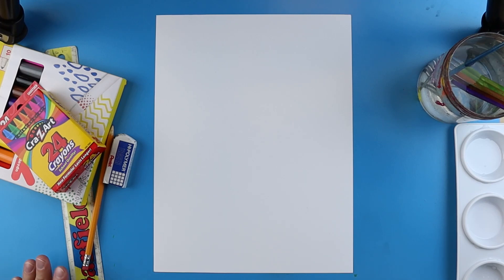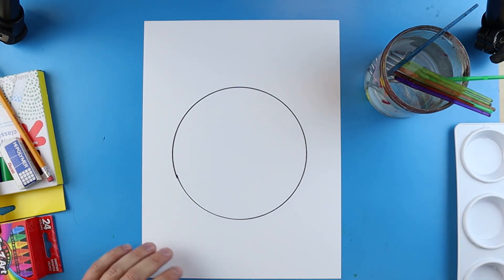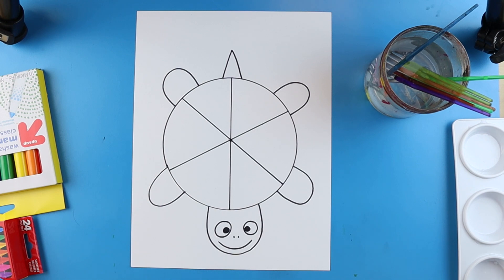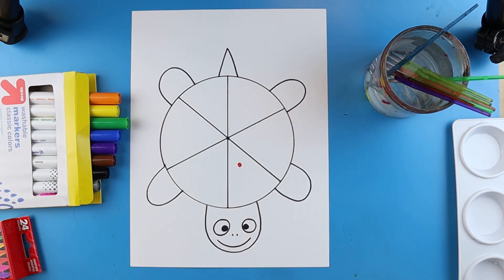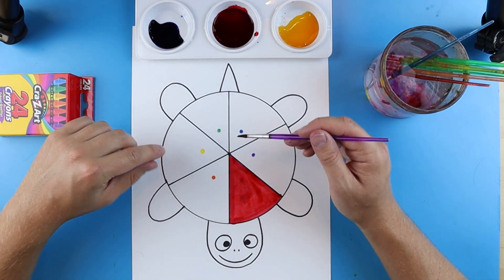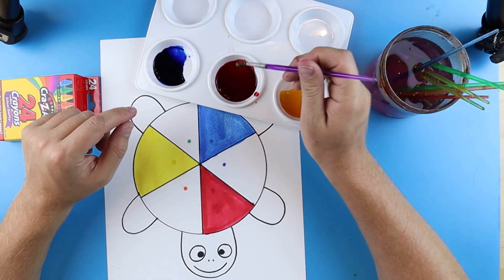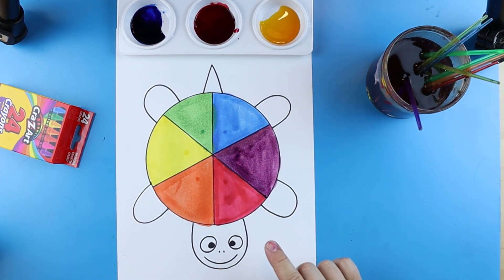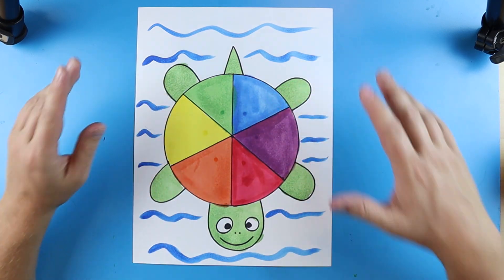How to Draw a TURTLE COLOR WHEEL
Step by step video on how to draw a TURTLE COLOR WHEEL!!!